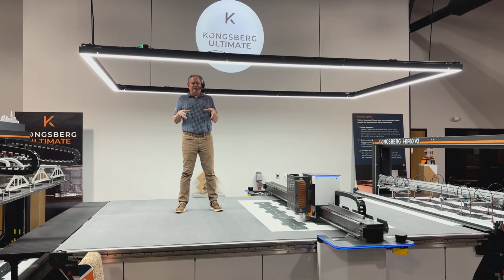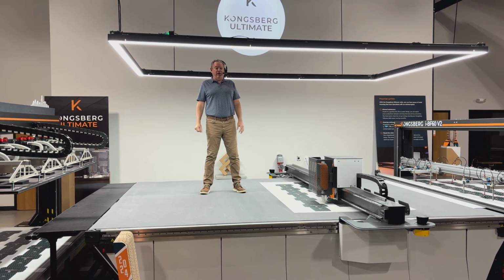Watch Jack Dance on the Kongsberg Ultimate – A True Test of Durability! 💃🛠️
This is a Kongsberg. Built like a tank, always has been always will be.

In this entertaining and eye-opening demo, Jack, one of our top sales reps, puts the **Kongsberg Ultimate Precision Cutting System** to the ultimate test—by climbing on top of it and doing a little dance! 💪

Why is this possible? Because the Kongsberg Ultimate is engineered for **extreme rigidity and strength**:
- 🧱 **Steel-wrapped aluminum honeycomb core** for unmatched structural integrity
- 🦾 **Carbon Fiber traverse beam** for maximum strength and precision

This isn’t just a machine—it’s a beast built to handle the toughest digital cutting jobs in packaging, signage, and display production.

🎥 Whether you're here for the tech or the moves, this is one demo you don’t want to miss!